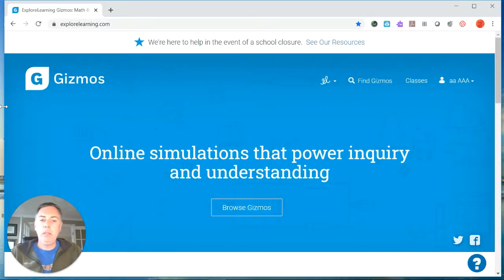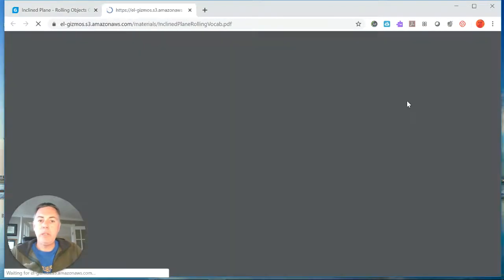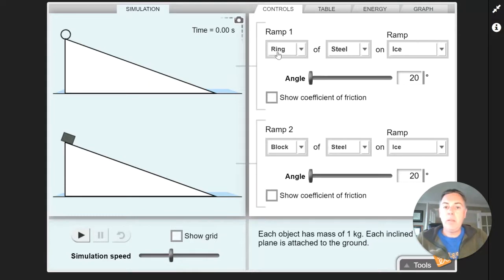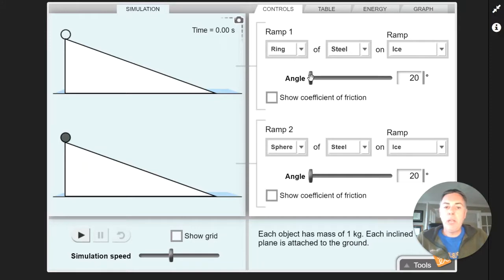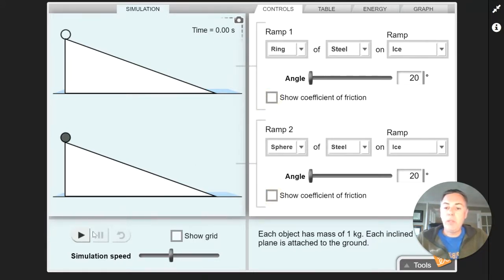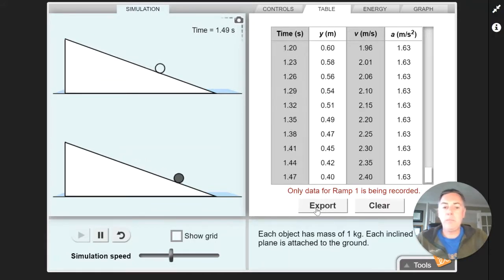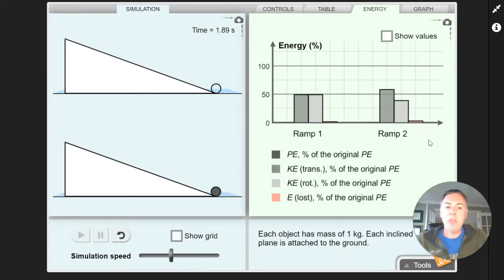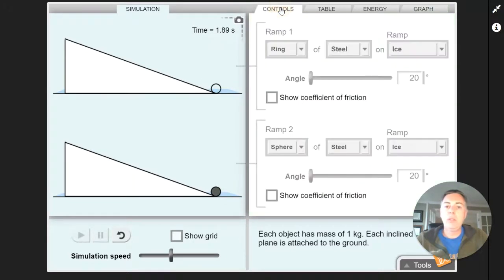Instructions for the Inclined Planes - Rolling Gizmo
This is the instructional video that shows you how to use the Inclined Planes - Rolling Gizmo on the Explore Learning website.